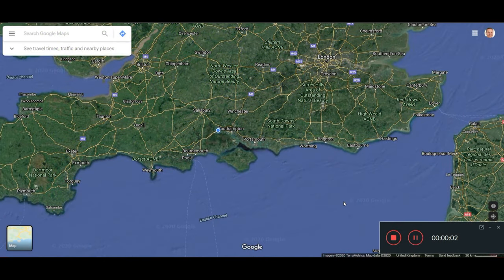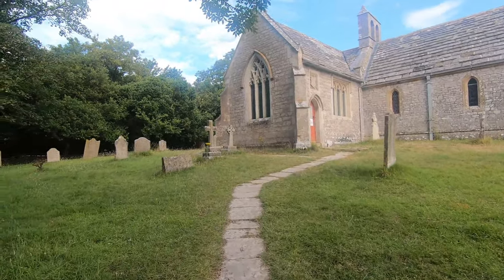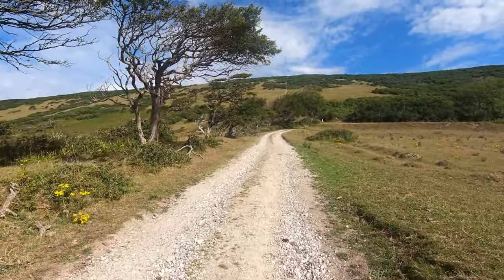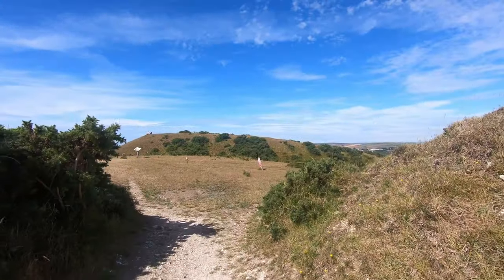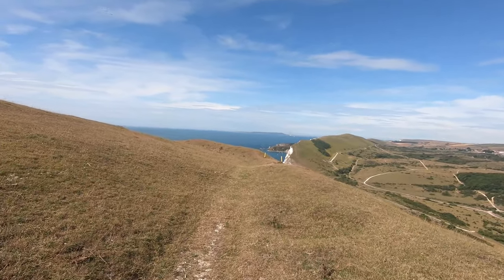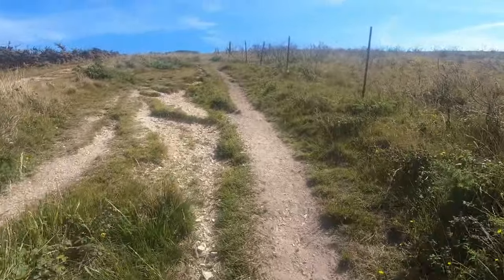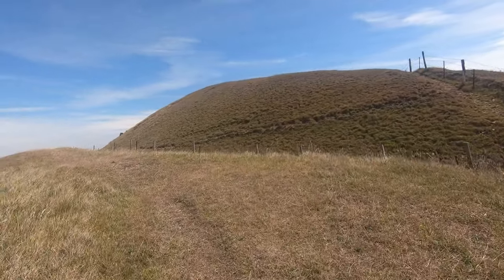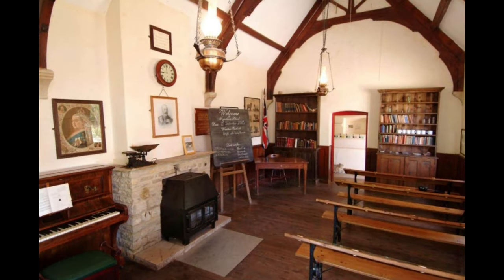Tyneham to Worbarrow Bay walk FAIL - 8 min highlights with commentary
During World War 2, much of the the area in Dorset near Lulworth was taken over by the army for tank and field gun training. This firing range is still in use today and the footpaths in the area are only open to the public on certain days of the year, mostly weekends and the summer holidays.

The village of Tyneham sits in the middle of this and so the villagers were all removed from their homes in 1943. Sadly, they never returned and the village now lies in ruins, with the exception of the church and the schoolhouse.

This walk is a circular walk from Tyneham, along the top of the hill to Worbarrow Bay and back to Tyneham - except that isn't what happened ...

You can also improve your health whilst watching the video. Exercise in your own home on your treadmill or in your front room while watching the English countryside. Ideal for those of you who haven't exercised for some time or who have been advised by the doctor to do some exercise.

5 minute, 10 minute, 15 minute, 20 minute and 25 minute virtual walks also available. Build up your fitness in the comfort of your own home with our virtual country walks.

Watch on your phone, tablet or better still, on your smart TV. When you can comfortably complete this walk, move on to one of the other walks.

For best viewing experience, please adjust the video settings to 1080HD

Other stuff by Rob:

Books:
Personal Development:

Building Your Portfolio Career - Full Time Salary from Part Time Jobs
Midlife Career Advice – the 5 Step Plan